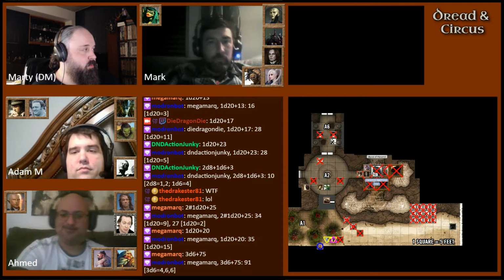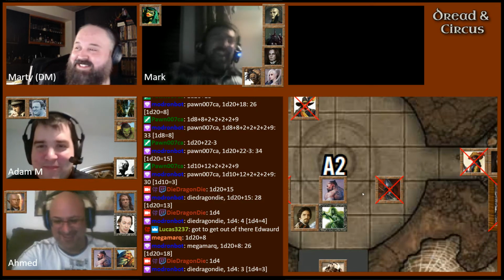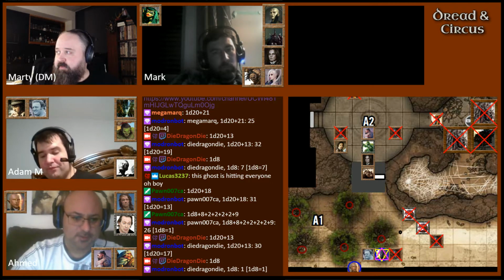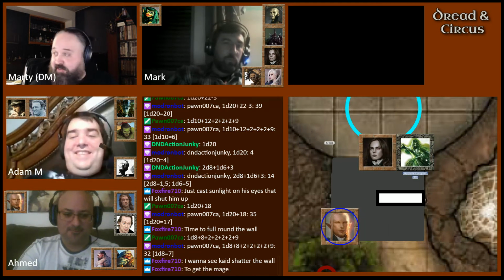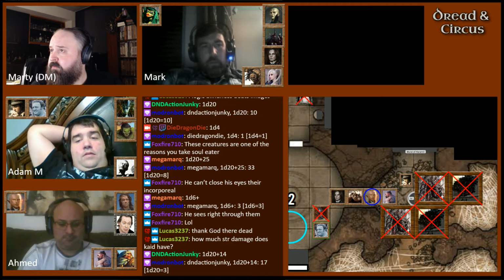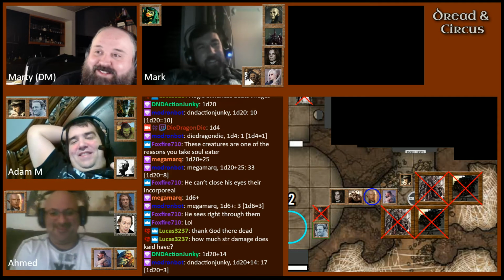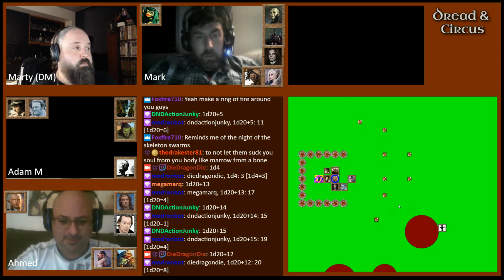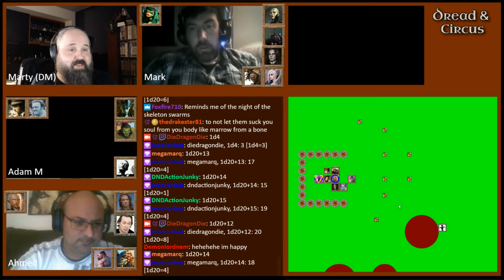Dread & Circus Season 3 Episode 04 Part 02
Ring of Fire and Shadow

The Circus of Dread gladiators venture into the Tomb of Duke Haramil to face the sundered and corrupted spirit of the ancient duke.  An outcast dark folk tries to trap them inside.  Later that eve, the gladiators make camp atop Tomb Hill, and make their fateful stand against a swarm of shadows.